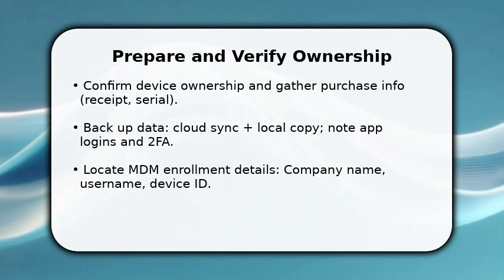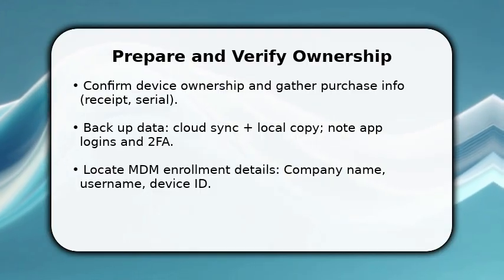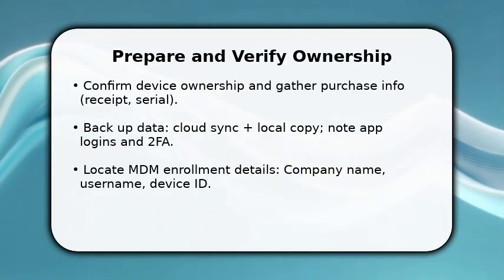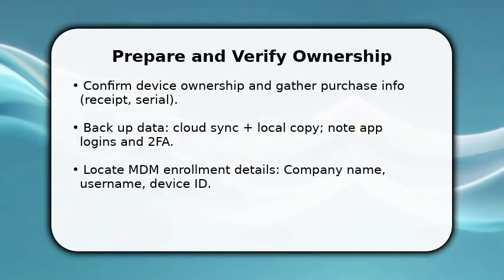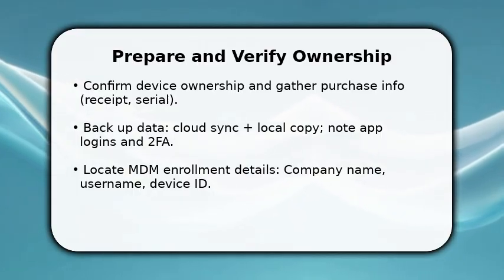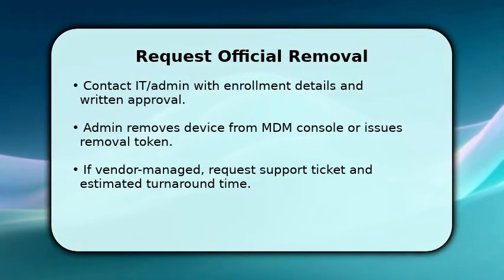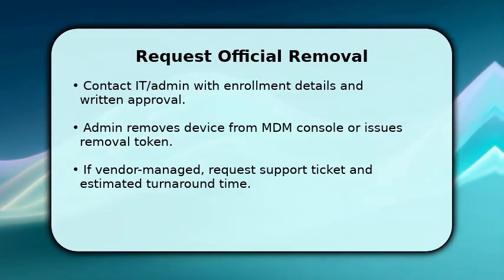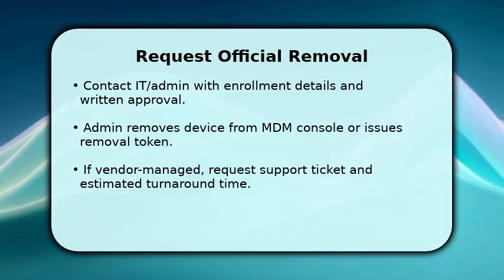How to Delete Getryt Mdm - Step by Step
How to Delete Getryt Mdm - Step by Step | 🔒 Surfshark VPN Deal — Stay private and secure. $1.99/mo + 3 Months Free ▸

Learn the detailed process of removing GetRyTM from your device in this comprehensive guide. Follow our step-bythy instructions to ensure a clean and safe removal, avoiding potential data loss or system issues.

remove GetRyTM, step by step deletion, GetRyTM uninstaller, safe software removal, device maintenance, data protection during delete, system stability post-removal, clean up computer files, avoid data loss when deleting apps, how to remove malware safely